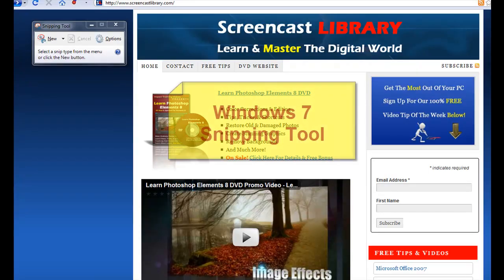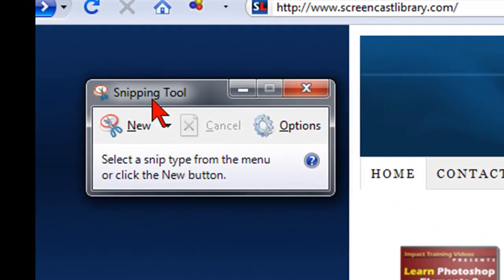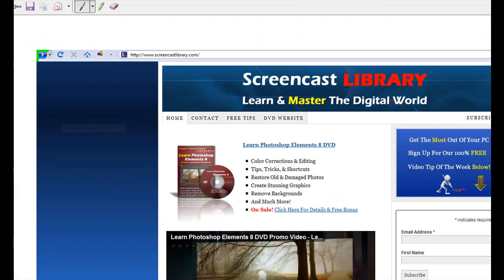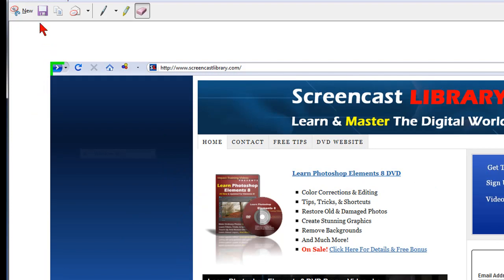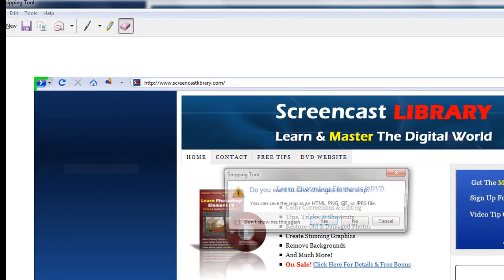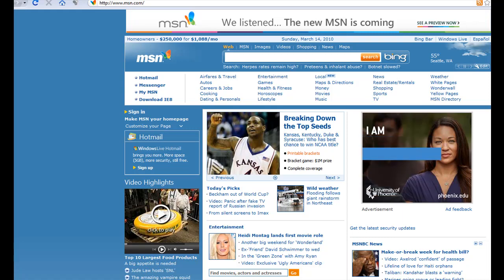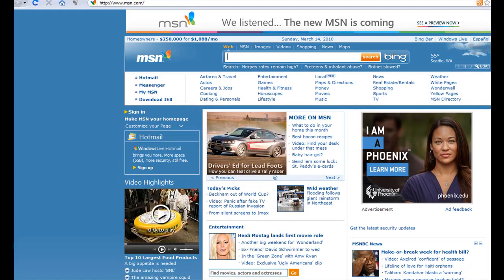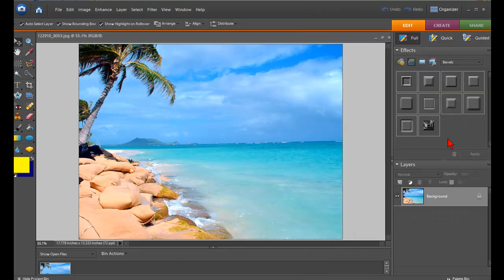How To Take A Picture Of Your Computer Screen With The Windows 7 Snipping Tool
The Windows 7 Snipping Tool is a great tool that is included in Windows Home Premium and higher versions. It allows you to capture and save a screenshot of whatever is on your computer screen.

You can save it as an image and even email it to others. You can take a picture of your desktop, software, the internet, anything that is on your screen. Watch this video to see how easy it is to use the Windows 7 Snipping Tool!